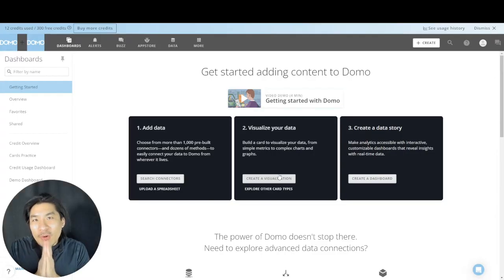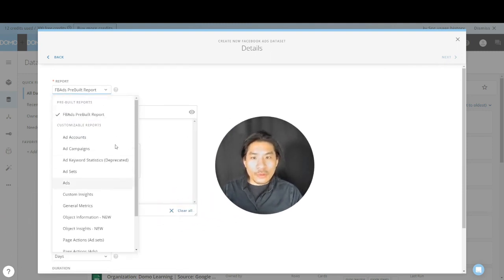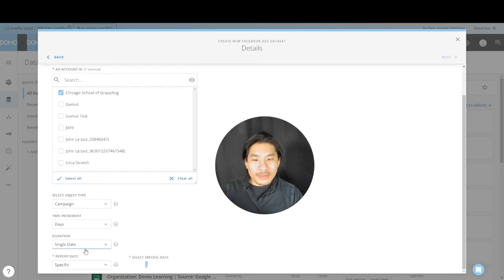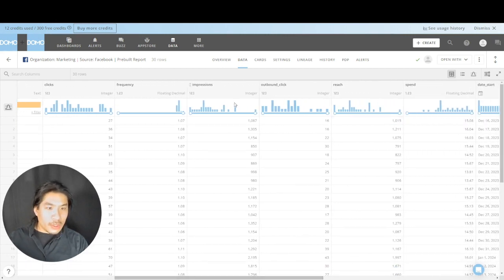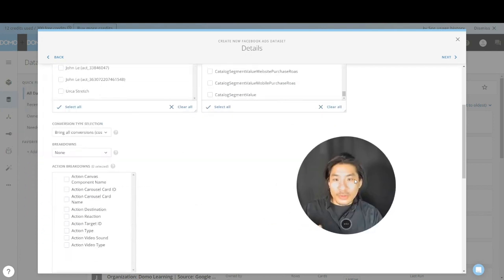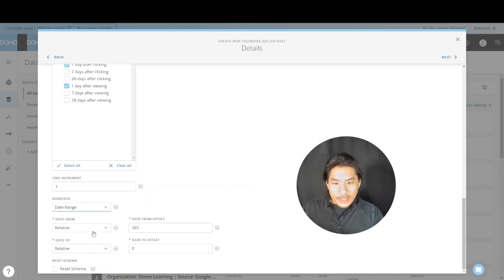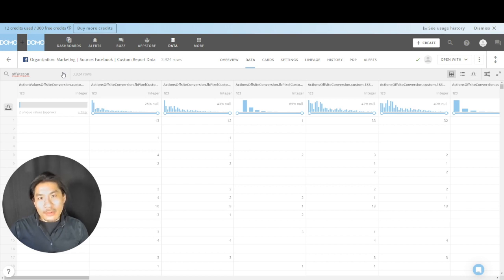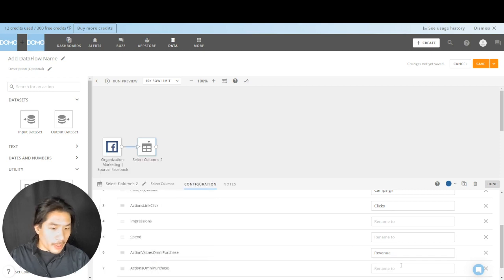2.8 Connector Power Up - Facebook Ads